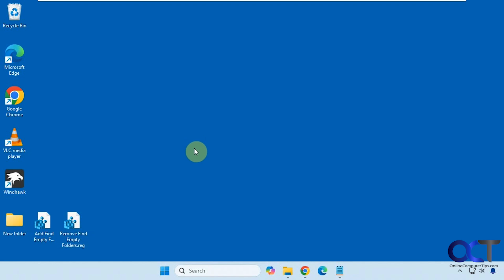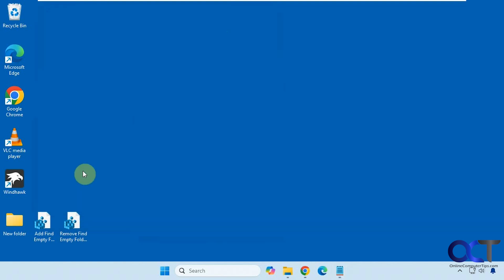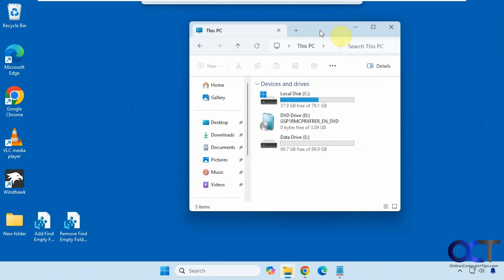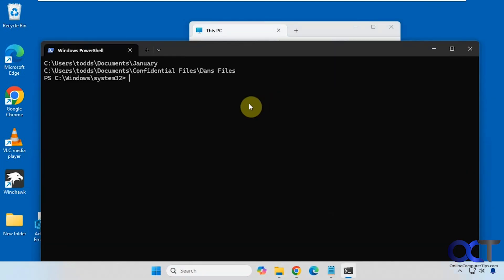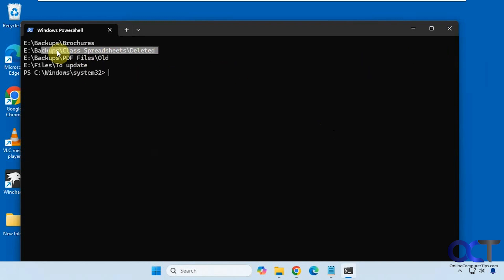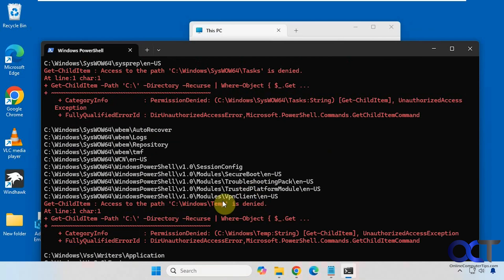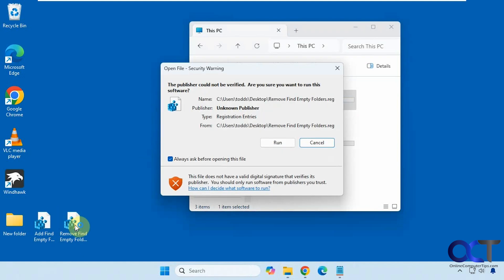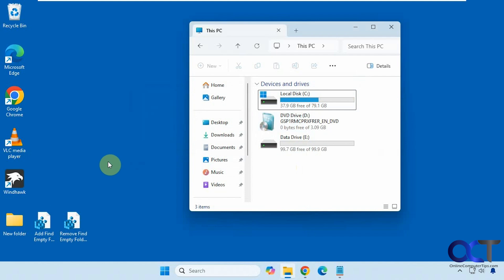Add a Find Empty Folders Right Click Context Menu Item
If you are the type of person who likes to keep their computer clean and free of unnecessary junk files and folders, then you would benefit from having an option to right click on any folder or drive to have it show you any empty folders within that folder or drive. It will list each folder by name and show the entire path to that empty folder.

Check out our book titled Windows 11 File Management Made Easy to take your Windows skills to the next level!